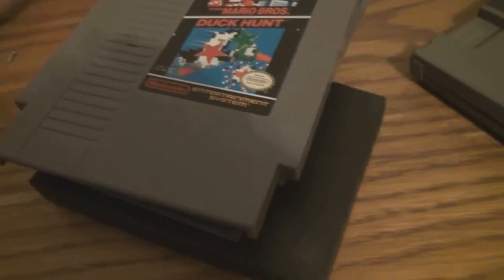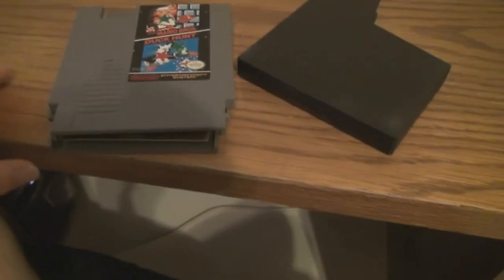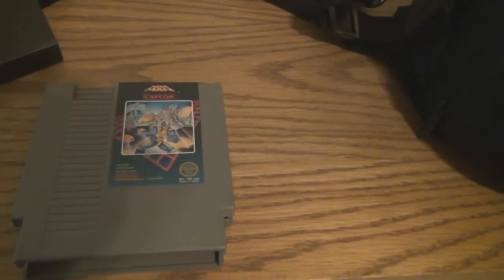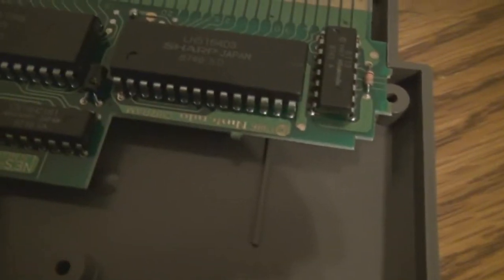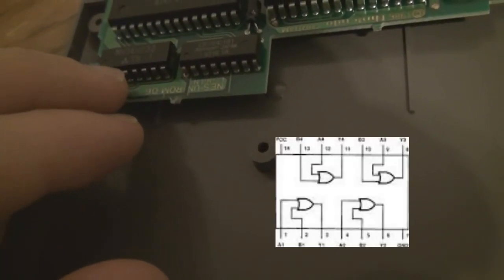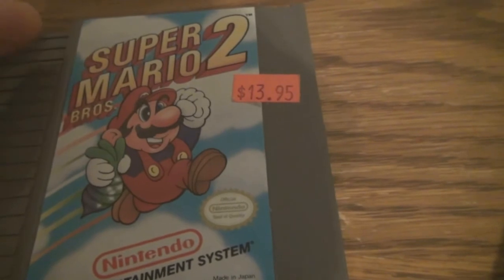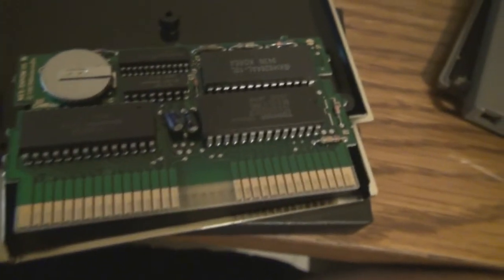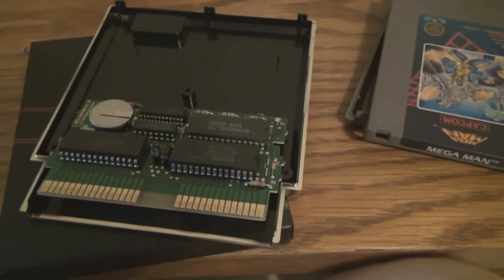Nintendo Cartridge Dissection - NES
The first of my new series.  I am finally making videos based on my skills that are relevant to my undergraduate degree (I'm still going to make creationist/science videos too, so don't worry.)

I am interested in ideas on how to format the rest of this series.  Here is a thread on the League of Reason where I am discussing it.